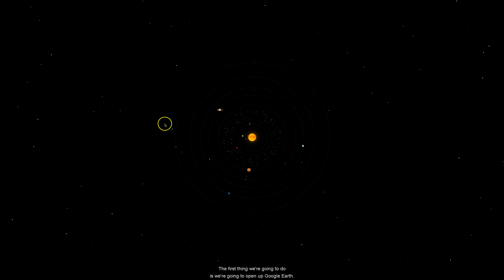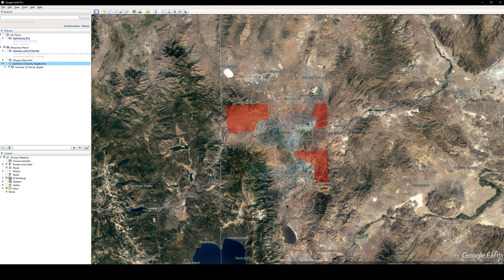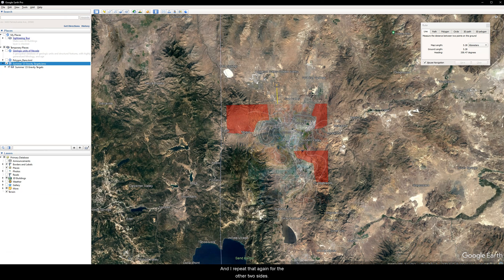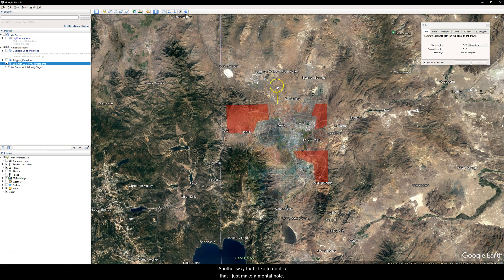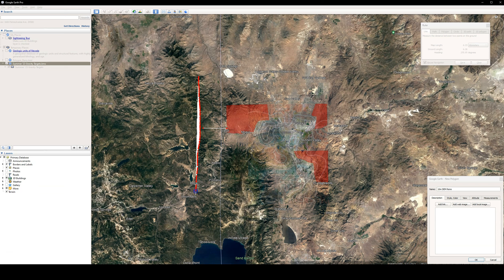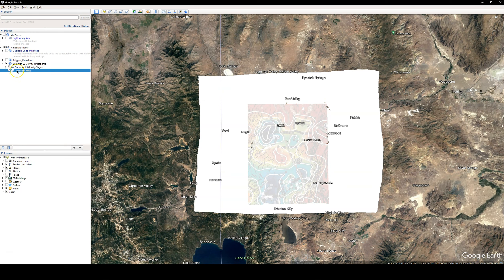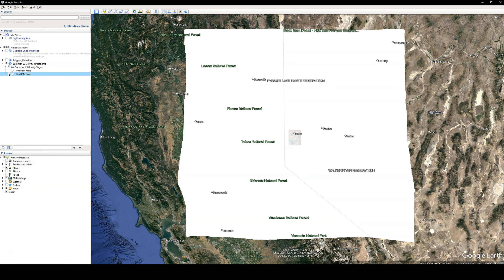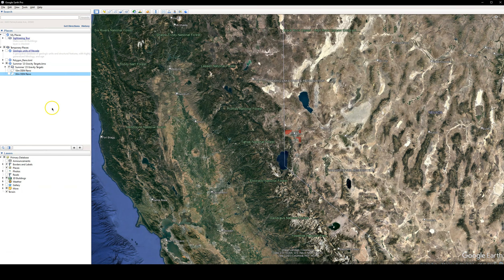Downloading DEM Data - 10 and 30 meter resolution PT1